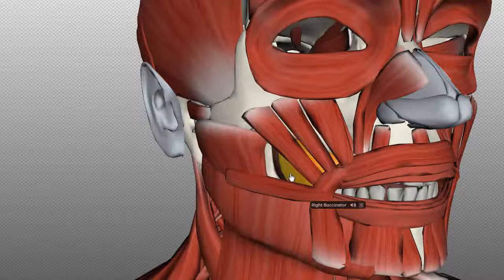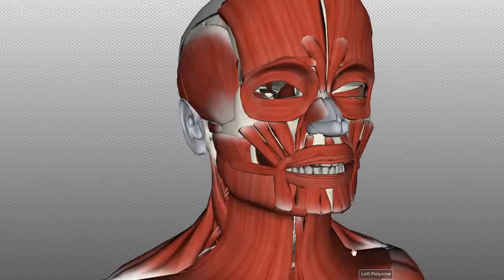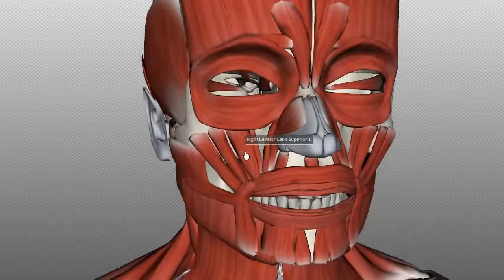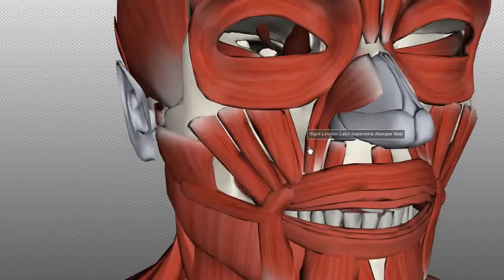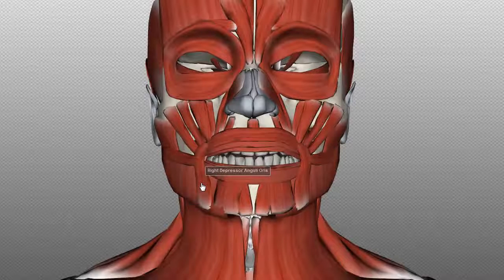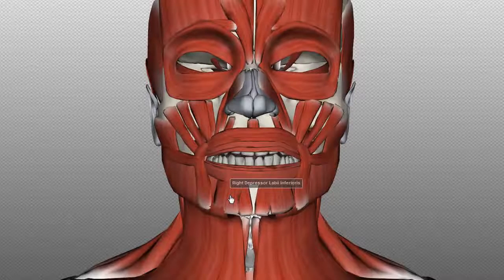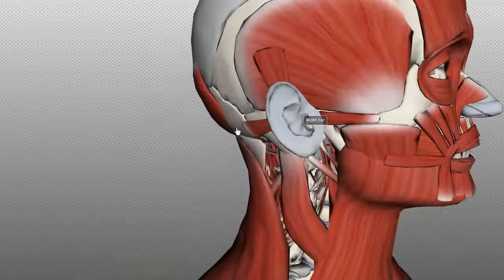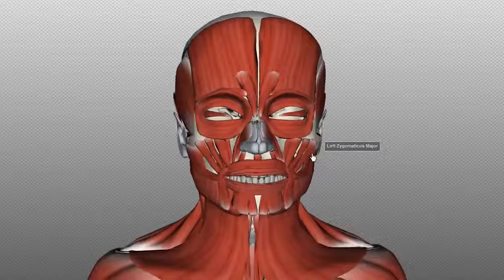Muscles of Facial Expression Anatomy Tutorial PART 2